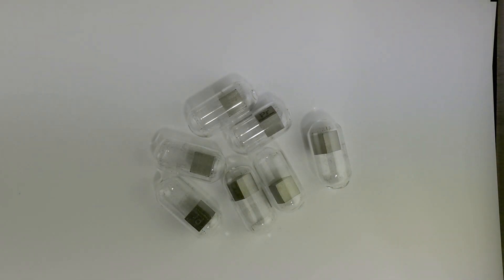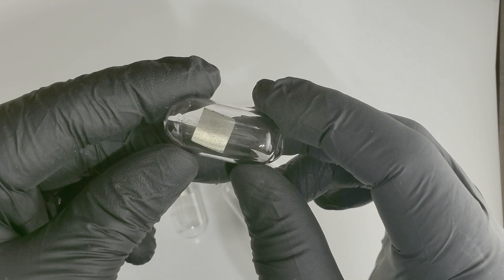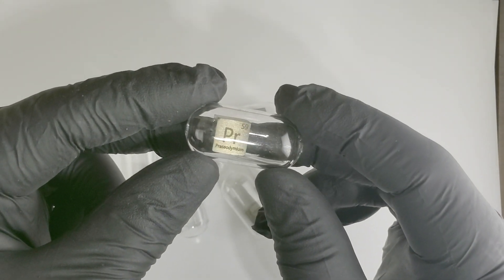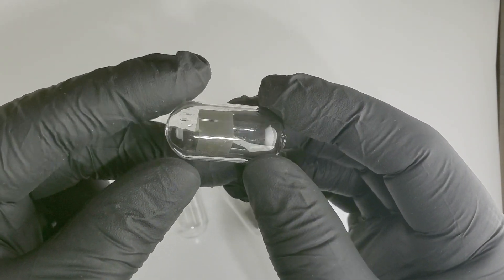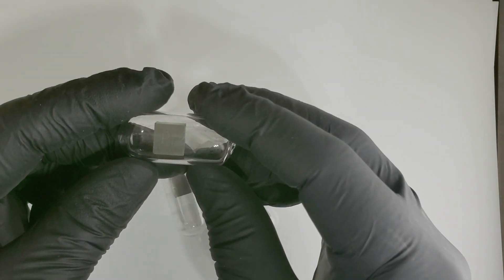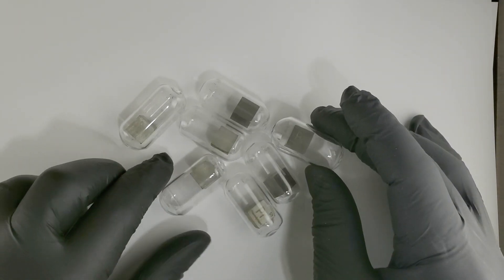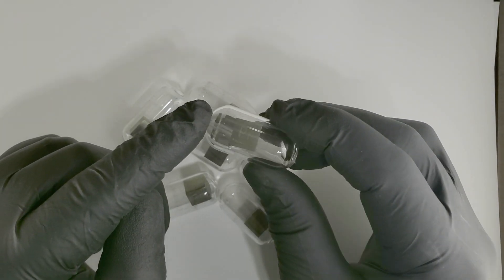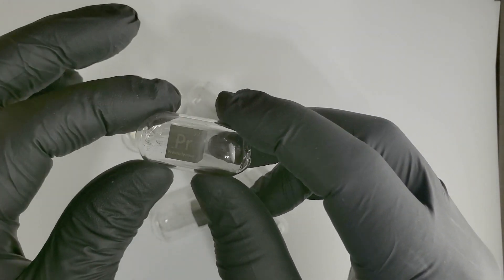Luciteria Science praseodymium density cubes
99.5% pure 10mm cubes made from praseodymium metal in ampules with argon gas from Lucitera Science

Some say PRAH-see-oh-dee-mium, others PRAISE-yo-deem-yum but however you say it this is definitely one of the more bizarrely named of the elements. Blame it on the Greeks whose name for the word green is "prasinos" and after which the metal was named since it forms a greenish oxide.

When it comes to pure metal cubes, praseodymium is a special case given its affinity to oxidation. Much like an iron nail left out in the open, Pr rusts too except it does so in an off-white powdery mess that left unchecked will turn the whole object into a puffy pile of PrO2. So protecting the surface with a sealant is a must if we are to enjoy our little cube of this exotic metal.

Our praseodymium cubes will come in a glass ampule which guarantees the preservation of their metallic luster. Don’t let the glass break or they’ll turn pitch black.

The weight of each 10mm cube is 6.75±0.05g